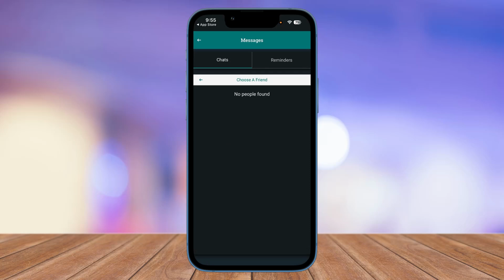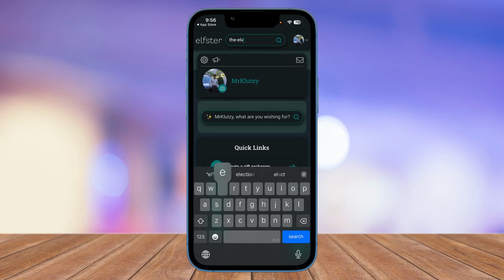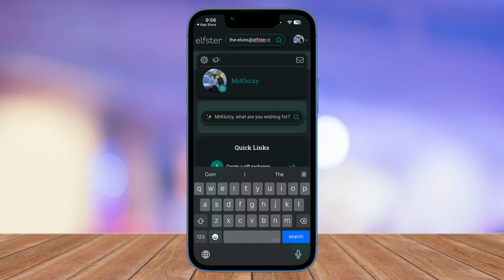Elfster Not Sending Emails in 2026? Fix Invite & Notification Issues Fast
Elfster not sending emails is a common problem during Secret Santa exchanges, and in this complete 2026 guide you’ll learn exactly how to troubleshoot email issues, fix notifications not arriving, check spam/junk folders, update email settings, verify participant addresses, and ensure invites and reminders are delivered correctly; this step-by-step walkthrough works on Elfster desktop and mobile, explains why emails sometimes fail, how to resolve server or app glitches, and provides best practices for smooth communication during your Secret Santa—watch till the end for pro Elfster tips, then like, subscribe, and comment if you want more Elfster and Secret Santa tutorials.